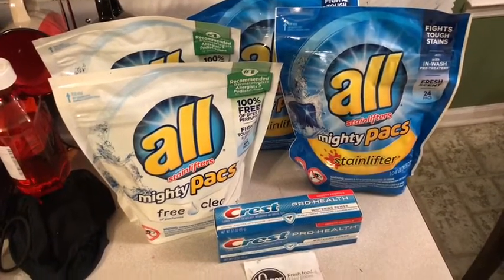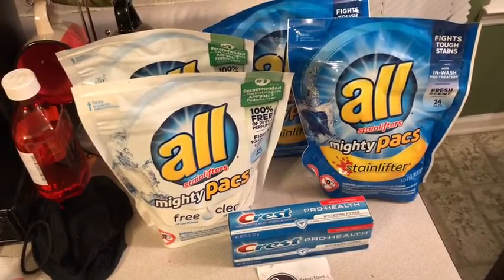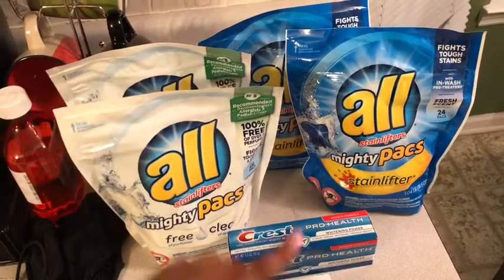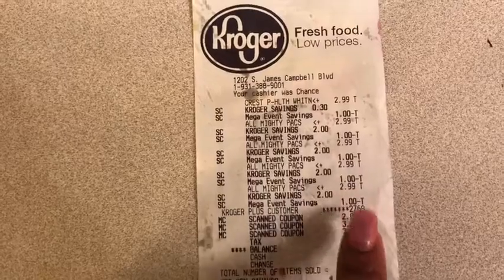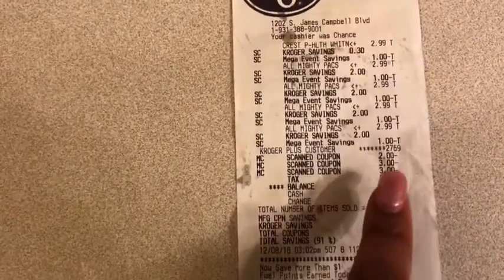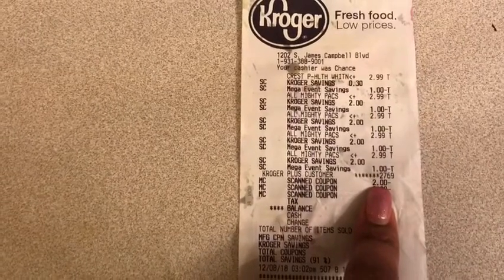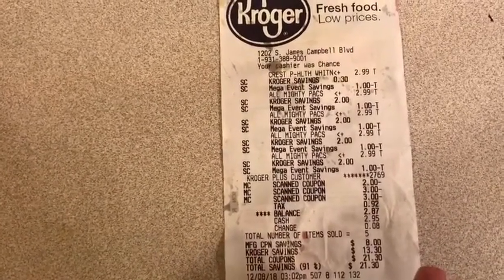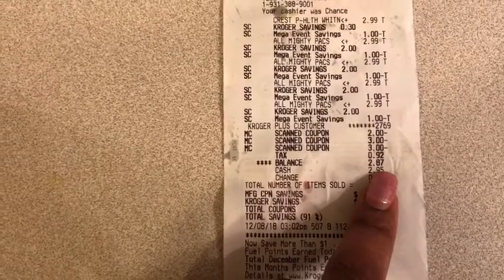Kroger Couponing•| Buy 5 Save 5•| OOP $2.80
About Me:
My name is Zakaria and i am a full-time Homemaker! I have 4 beautiful children.(3 girls & 1 Boy)
Averi,Kamyah,Alaina and Anthony. My Fiance and I are getting married April 2019. Although i had my children young they all were a blessing! I would not be the woman i am today if it wasn't for them!

I'm going to be more consistent with my video Uploads! Pranks on the kids,Daily Vlogs, Cooking Videos,(I cant cook),Teaching videos & More!!